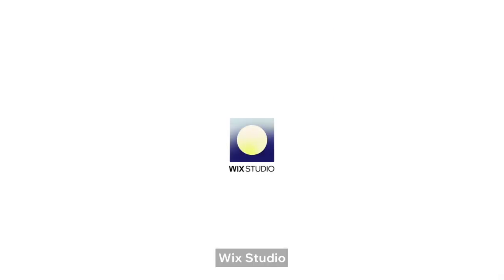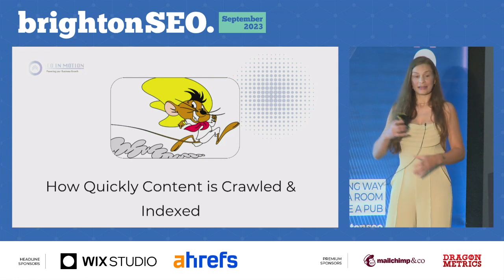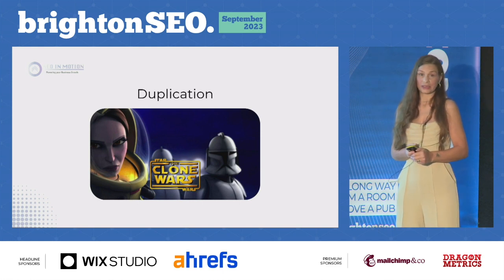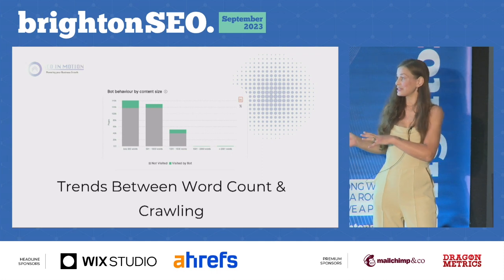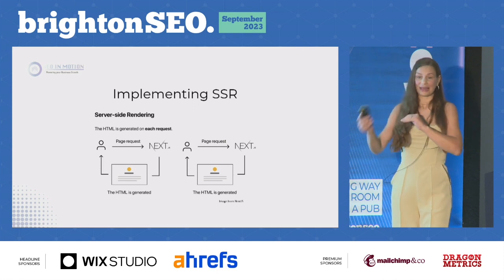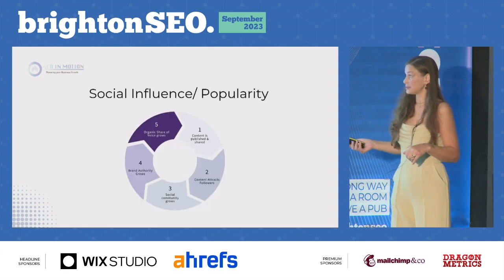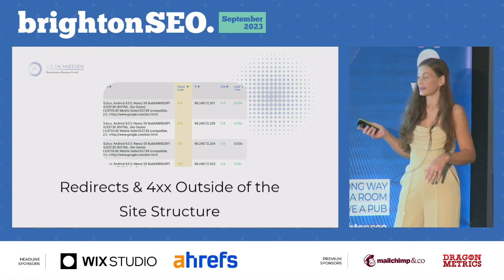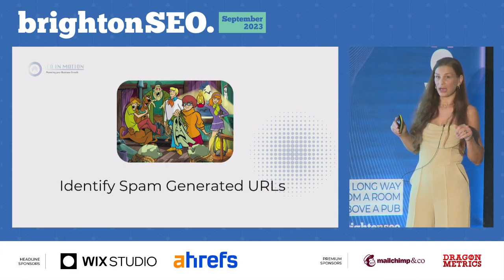How log file analysis can supercharge SEO - Sally Raymer - brightonSEO September 2023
Recorded at brightonSEO September 2023.

In this talk Sally will share key methods to maximising the impact of log file analysis across SEO functions; from improving indexing to gaining valuable insights for content creation.

brightonSEO is the biggest search marketing conference in the world and takes place in the UK and US. We give away thousands of free tickets every year and we’d love to see you there. As well as running one of the world’s most popular search marketing conferences we also organise practical, hands-on and in-depth analytics, PPC, SEO training courses – so you can up-skill in a specific area of search marketing.

Find out out more at brightonseo.com